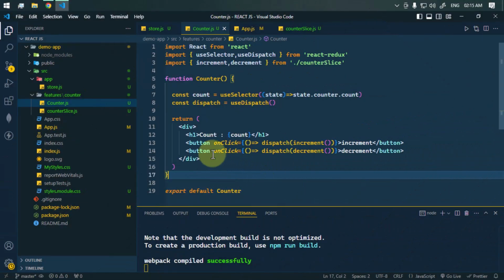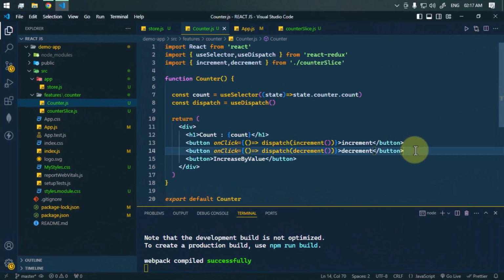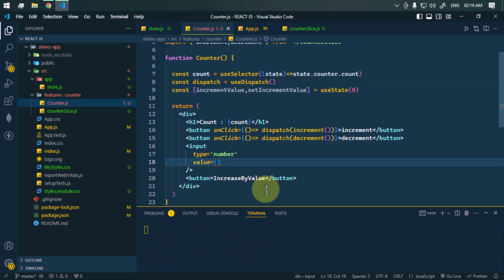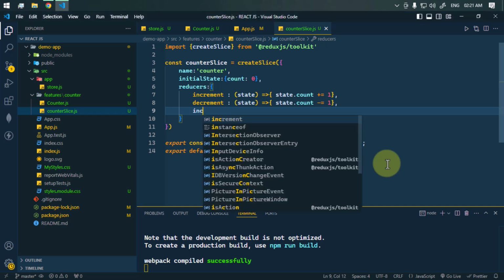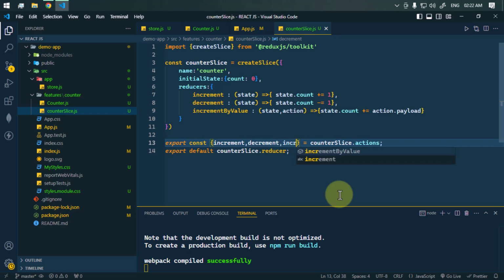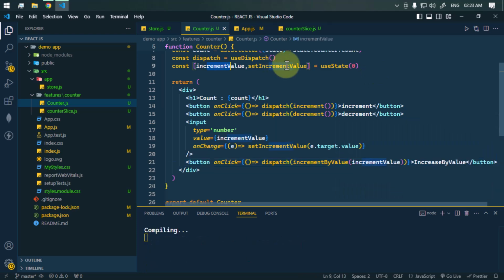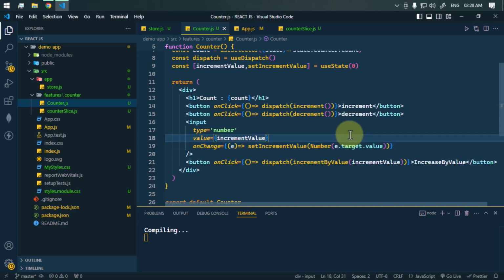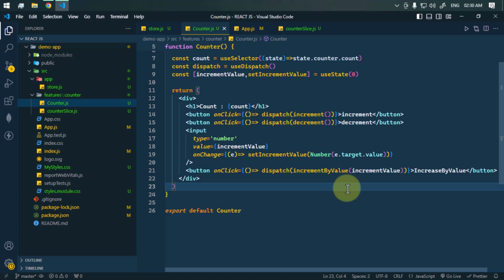Redux Toolkit Tutorial - 05 - Dispatch Action with Payload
The `dispatch` action with a payload sends data to update the state, like `incrementByValue` adjusting the count by the given value.

📝 Timestamps:
0:00 - Introduction
1:28 - define action with payload
2:16 - dispatch with payload
3:24 - Conclusion